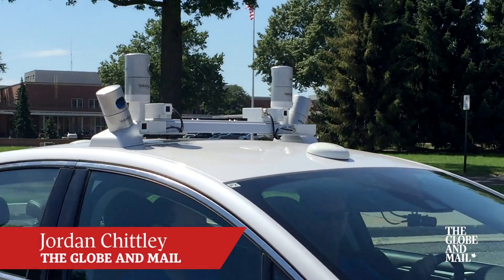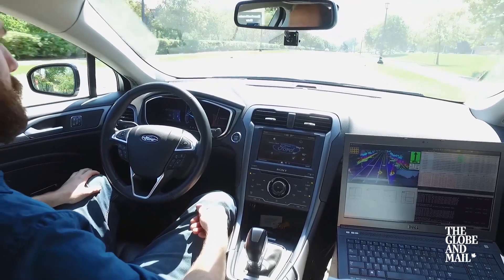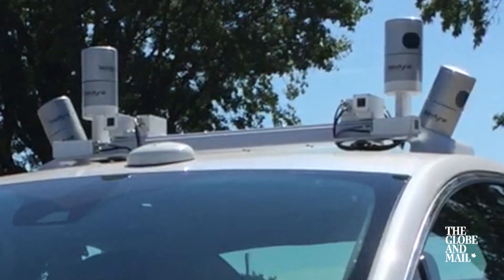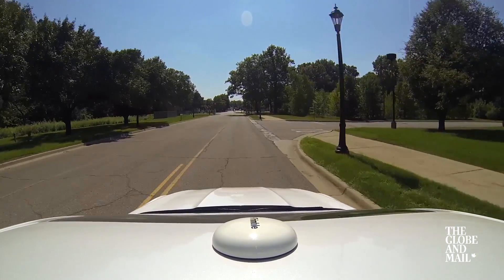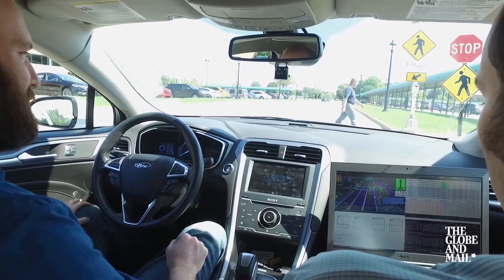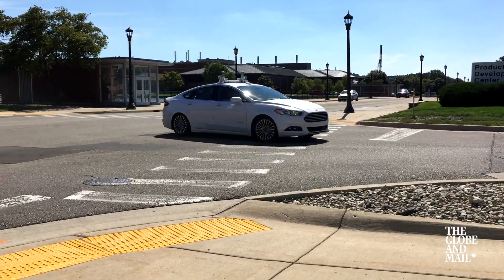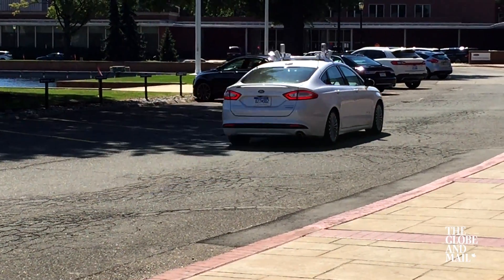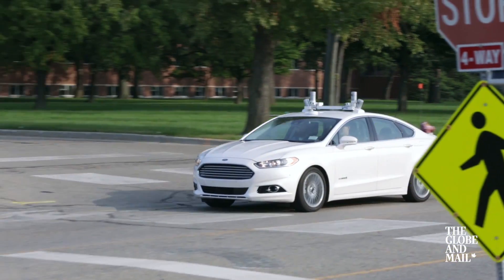Going for a ride in Ford's autonomous vehicle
We sit in the back seat as a self-driving Ford Fusion navigates its way around the Dearborn, Mich. campus. It is a well-mapped area, but the roads are open to the public so the car must be able to react in all kinds of scenarios.